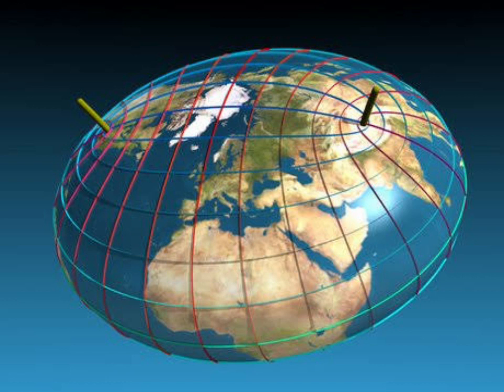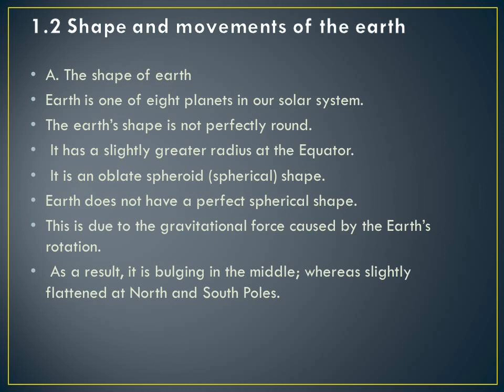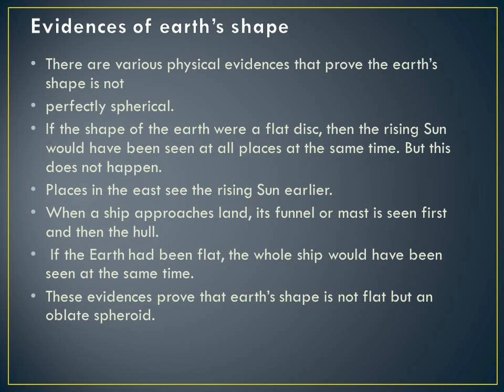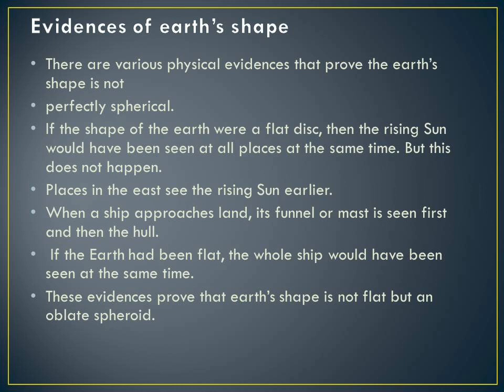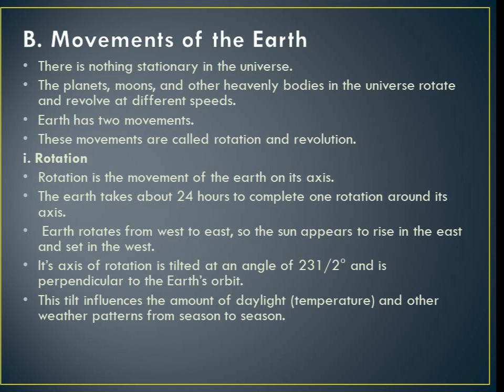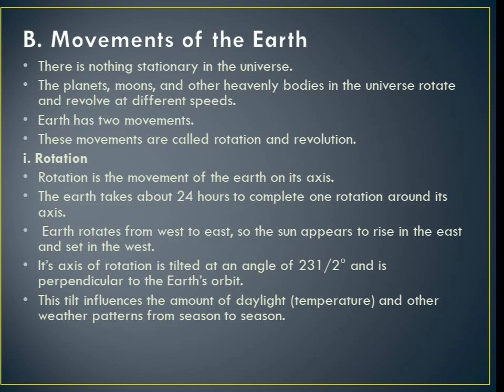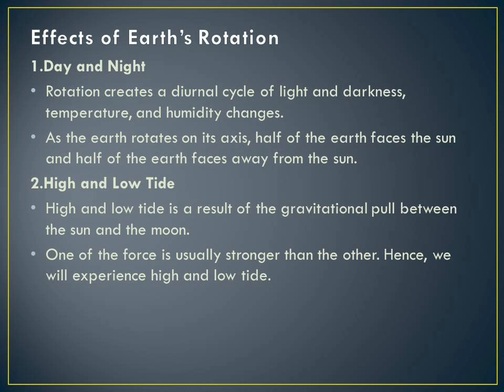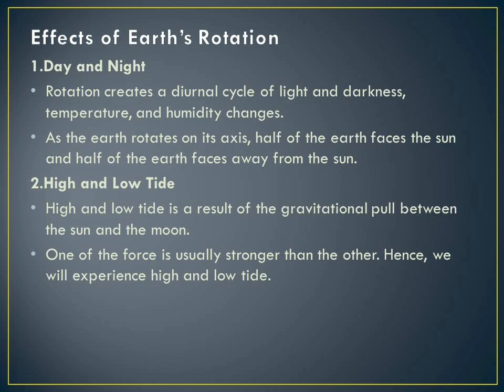Shapes and Movement's of the Earth